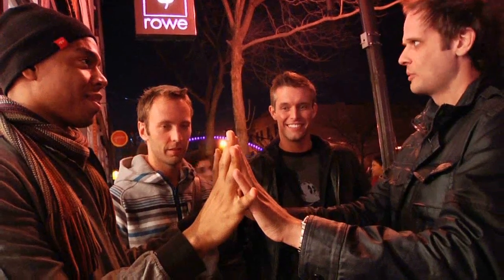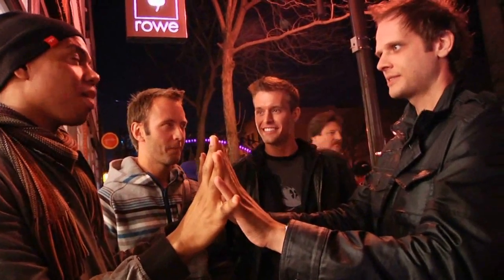Psychomatic Pack (RED) by Nathan Kranzo & Paper Crane Productions - DVD